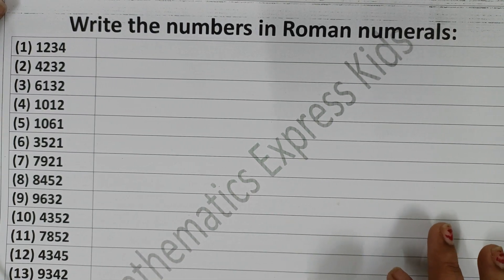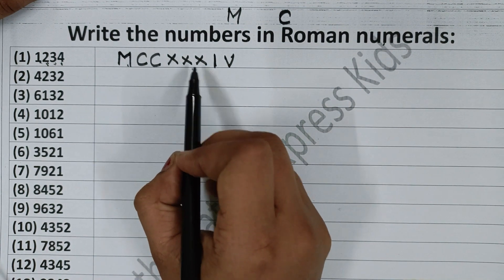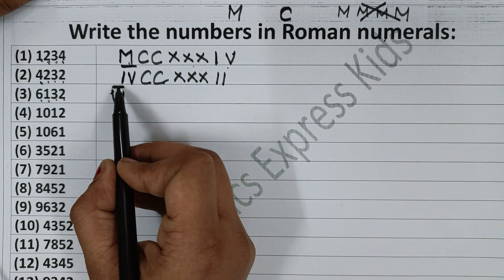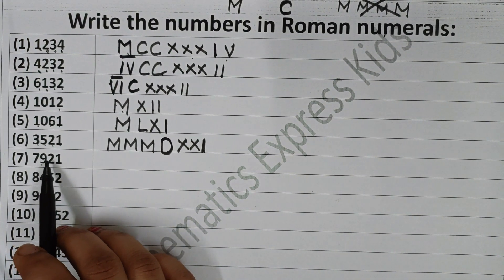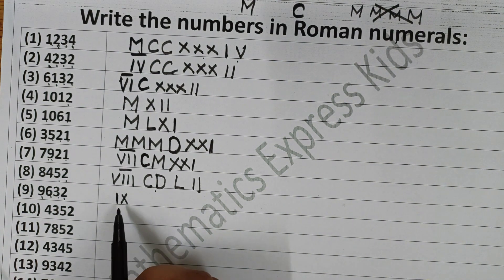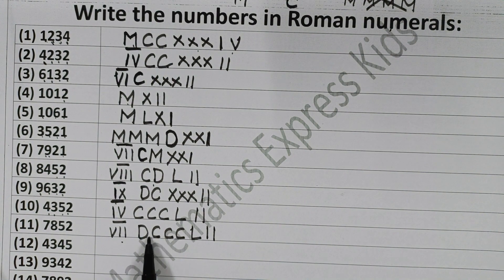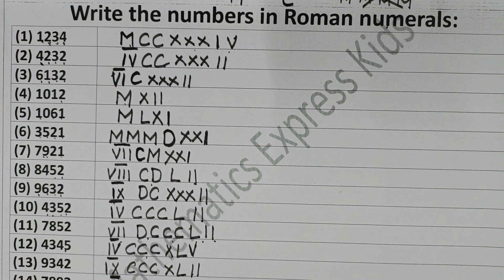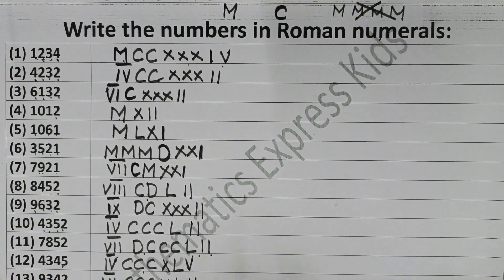Roman numeral number above 1000 class 1 to 5 Mathematics Express kids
This video is helpful for all the students of class 1 to 5
Mathematics Express Kids
CBSE
ICSE
State board